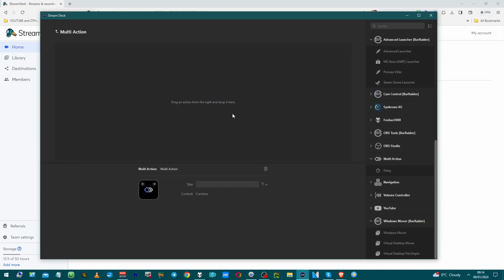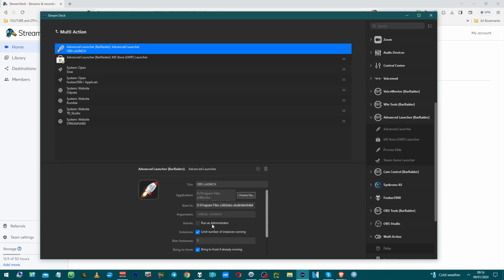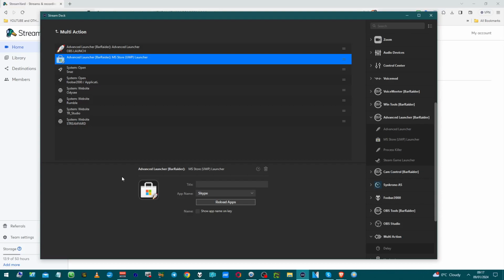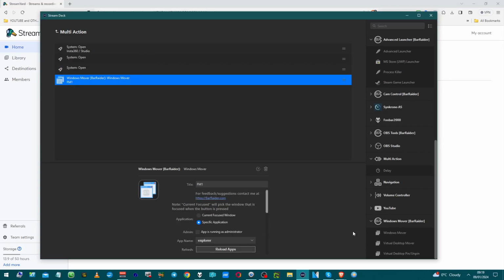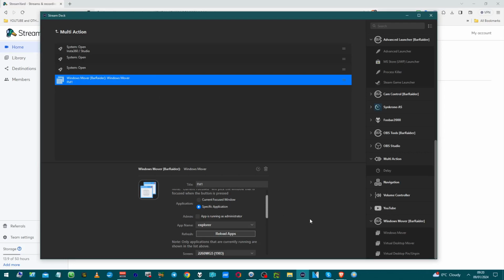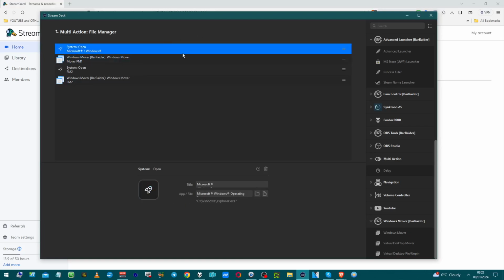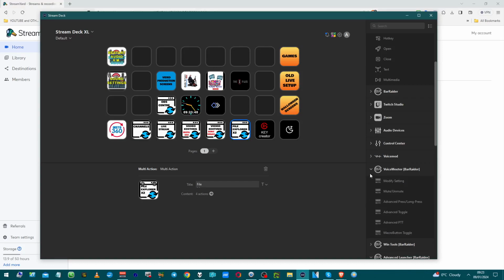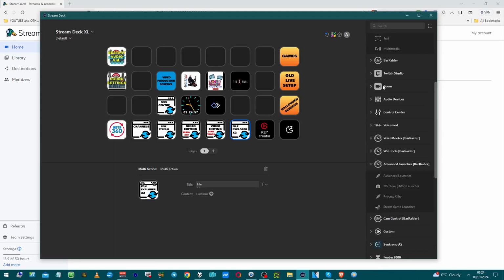Streamdeck multi action function | How-to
Add-in by barraider, the streamdeck plugin allows to perform actions to automate your process, such as loading apps and websites.

Easy to setup,  watch for details.

CREDIT ROLL
WEBSITES